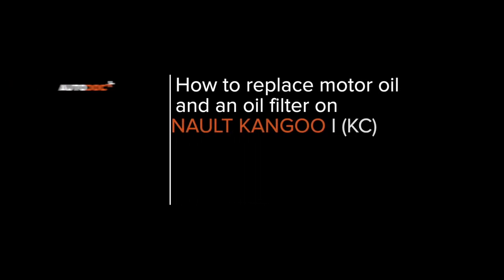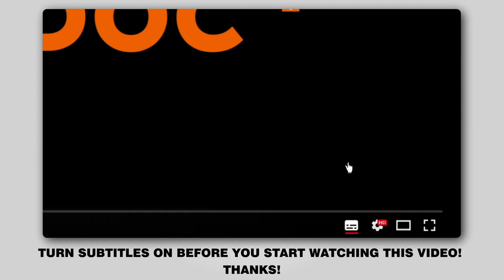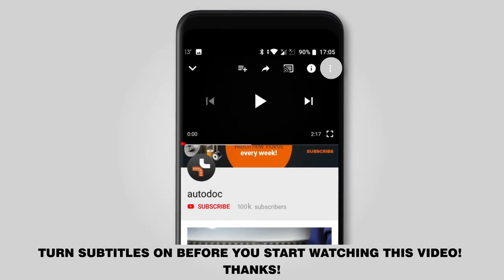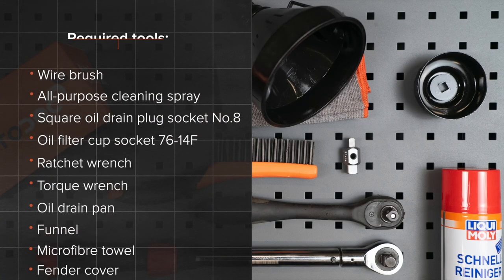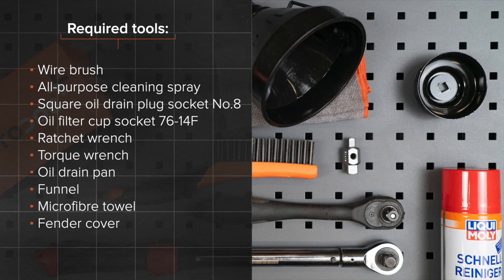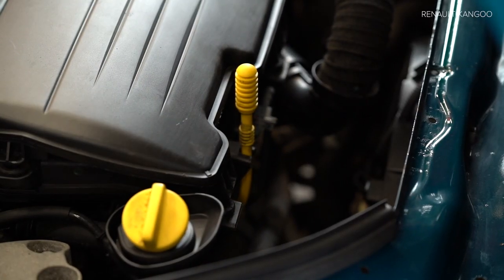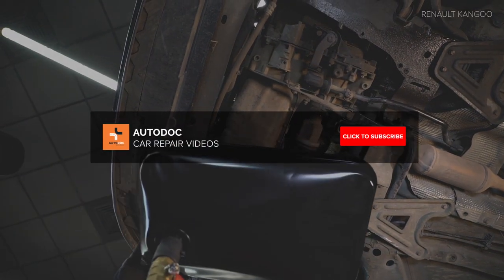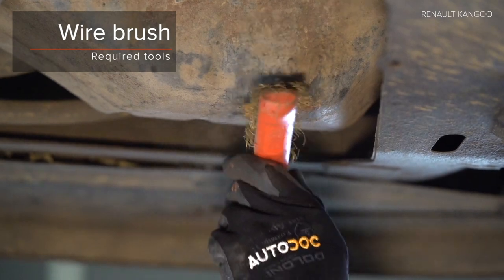How to change oil filter and engine oil on RENAULT KANGOO 1 (KC) [TUTORIAL AUTODOC]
How to change oil filter and engine oil / oil / motor oil on RENAULT KANGOO 1 (KC) 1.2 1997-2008 [TUTORIAL AUTODOC]

Oil filter and engine oil on RENAULT Clio III (02.2008–2019) / RENAULT Logan II Saloon (11.2013–2019) / RENAULT Symbol / Thalia I (04.2002–2019) / RENAULT Twingo I Van (05.1996–08.2004) / RENAULT Wind (07.2010–2019) cars should be replaced, as a rule, according to one and the same procedure.

🔝 Top brands that produce oil filter and engine oil: BOSCH; MANN-FILTER; KAMOKA; MAHLE ORIGINAL; CHAMPION.

🛠️The tools you need to replace oil filter and engine oil:
- wire brush
- all-purpose cleaning spray
- square oil drain plug socket No.8
- oil filter cup socket 76-14F
- ratchet wrench
- torque wrench
- oil drain pan
- funnel
- microfibre towel
- fender cover